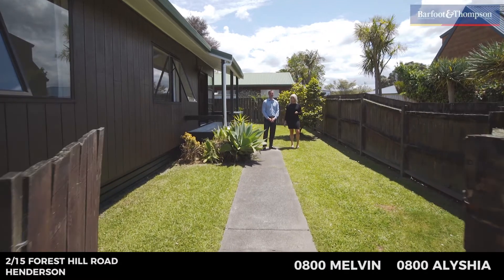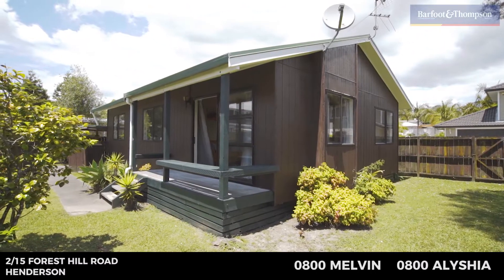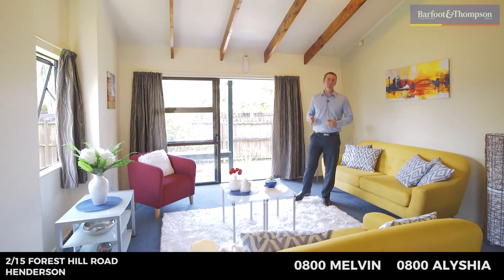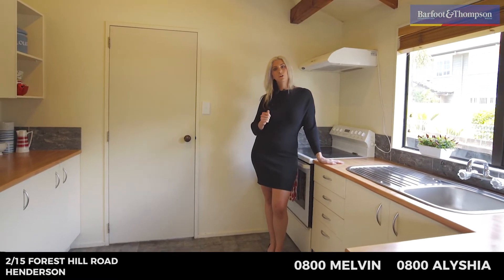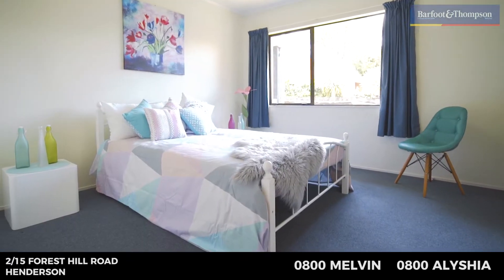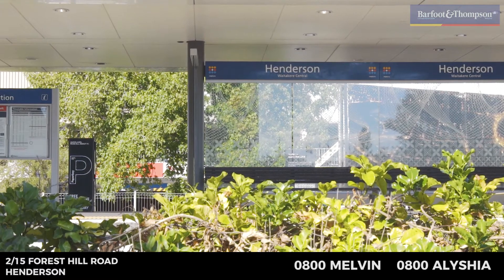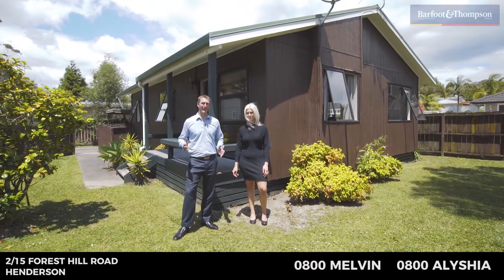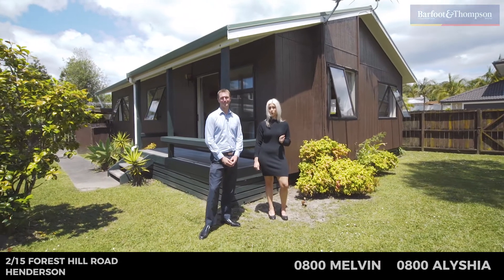SOLD - 2/15 Forest Hill Road, Henderson - Melvin Plaisier and Alyshia Marshall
Just Listed, Priced to Sell.

There's no mucking about here, this property has come straight to the market with a sharp asking price. Our client is now out of Auckland and her lovely home is here for the savvy first homebuyer ...

Property Marketed by: Melvin Plaisier, Swanson and Alyshia Marshall, Swanson